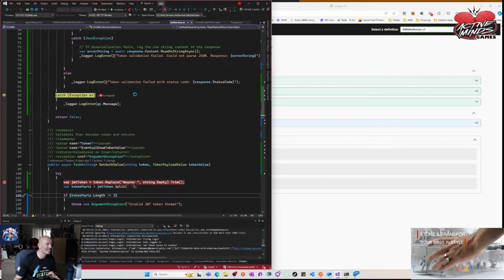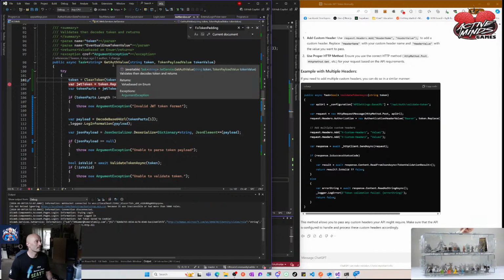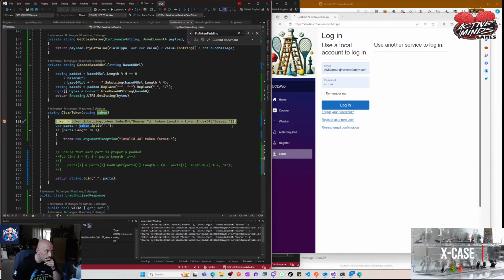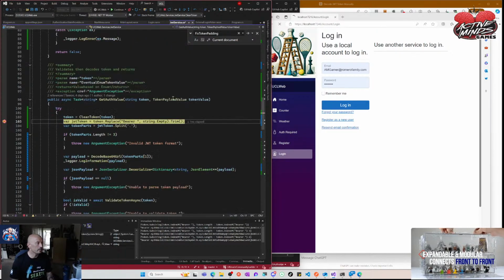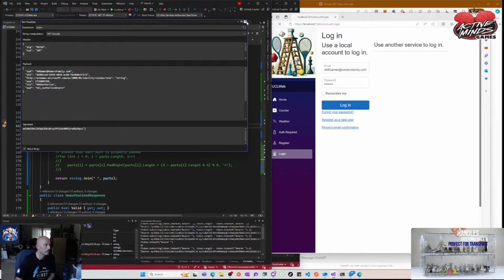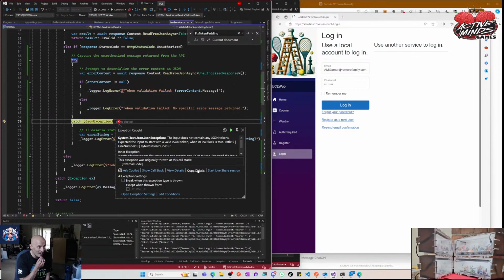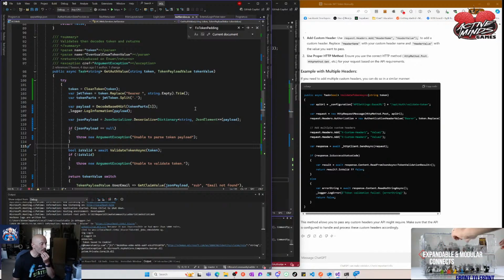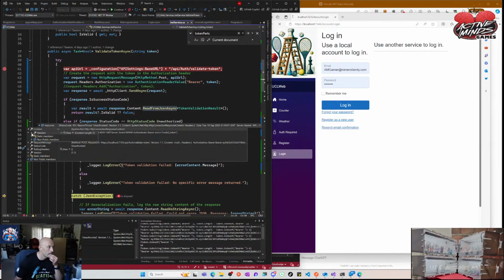Programming: More Blazor Web App + Auth API stuff